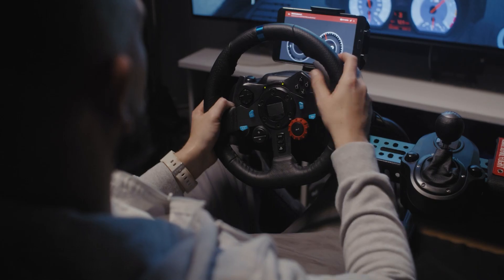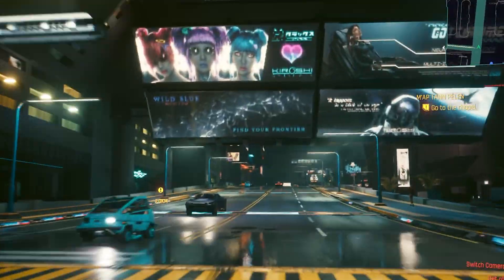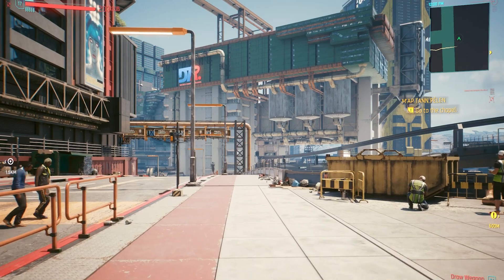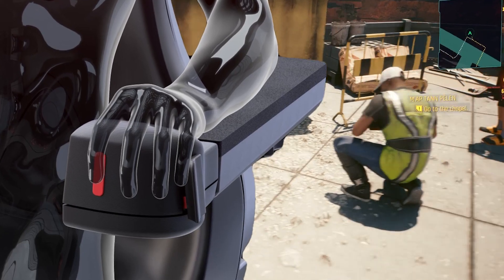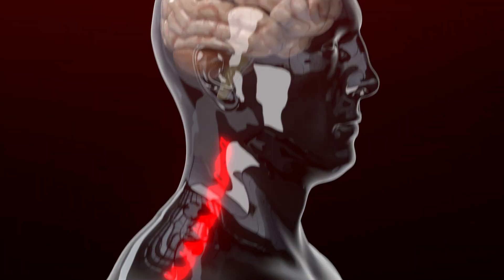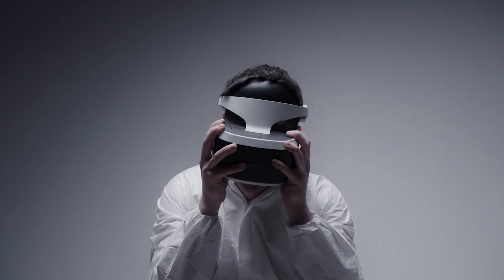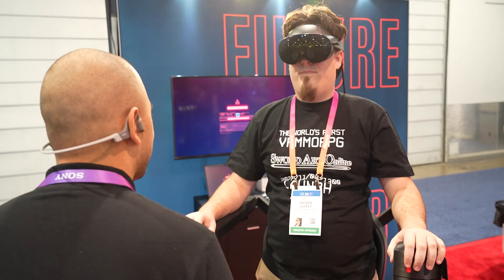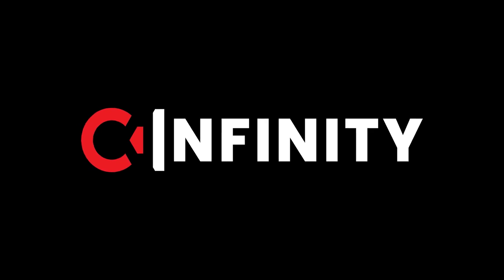How the C Infinity Works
"Introducing the C-Infinity, a new neurodigital VR interface. Dive deep into the world of virtual reality like never before! From walking and jumping to running and shooting, experience an unparalleled sense of immersion. Wave goodbye to motion sickness and say hello to a more authentic VR journey. Whether you're new to VR or a seasoned enthusiast, discover how C-Infinity is transforming the game. Ready to explore the most captivating universes from your library? Click play and let's step into the future!